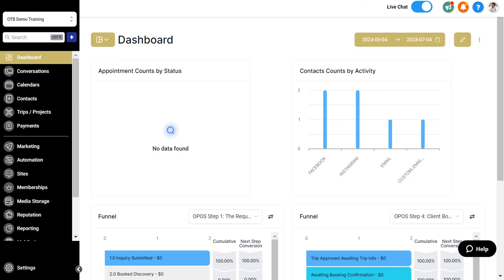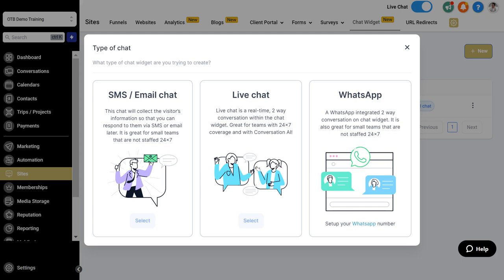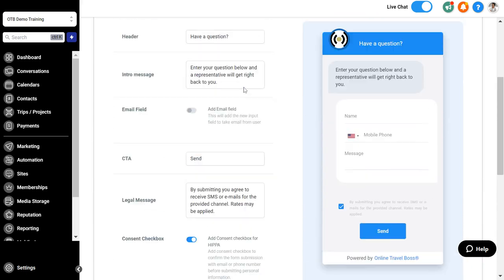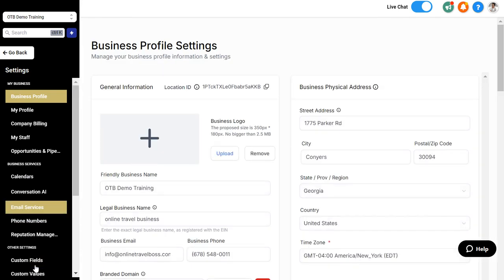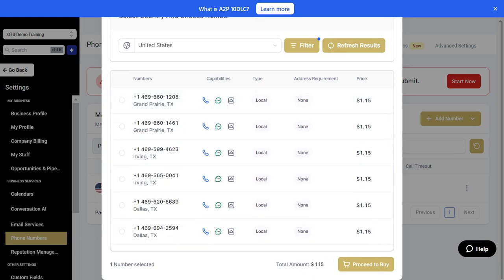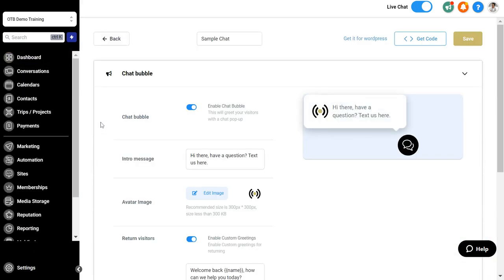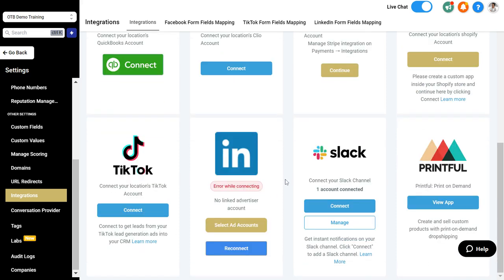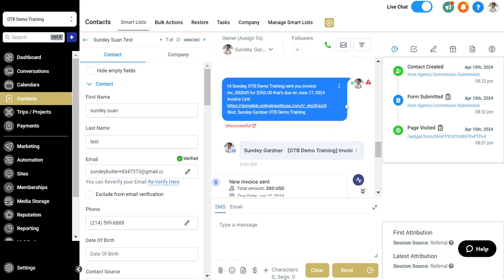How To Stay Connected with Clients Beyond Email | Travel Advisor Tools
Travel Agent and client communication is critical to your travel business. Here are 3 Communication Channels At minimum you should have turned On in your travel business:
== Chat Widget: Use For Your Group Trip Pages So People Can Submit Questions

=== SMS: Almost everyone has a cell phone, get your client conversations out of your personal messages into the client record. Get a number and use the internal SMS feature to manage texting inside the system.

=== Social Media Messenger Integration: If your prospective client is on a social platform make it easy for them to find your business and talk to you immediately. You don't have to be on the platform to get the notice and keep the conversation going.